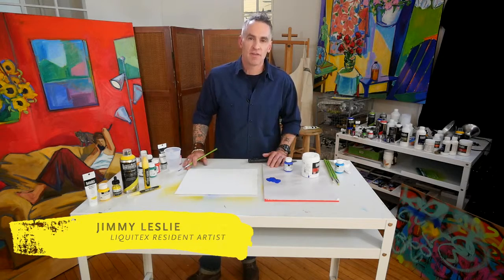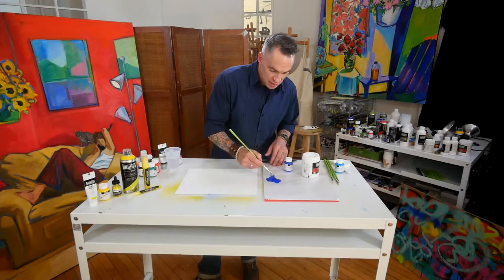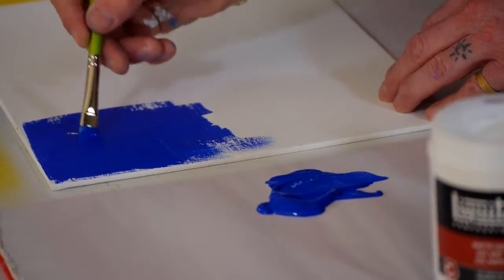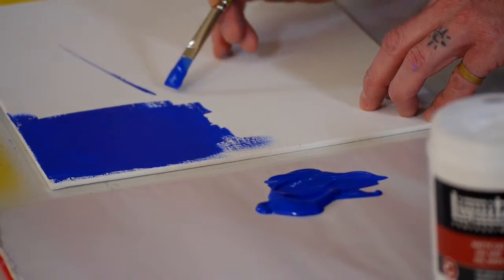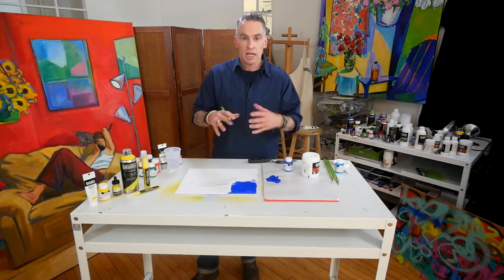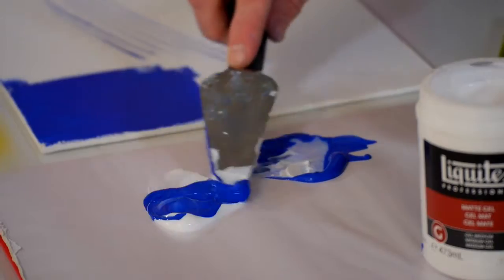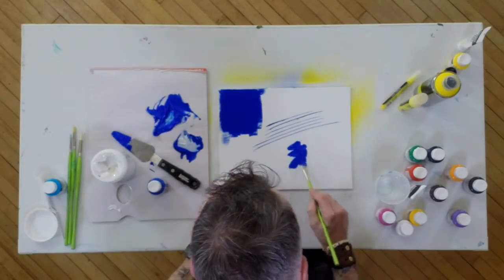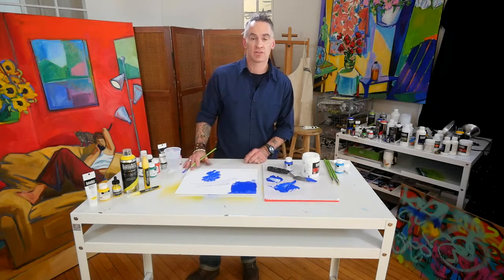An Overview of Liquitex Professional Soft Body Acrylics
Artist Jimmy Leslie gives a brief rundown of how you can work with Liquitex Professional Soft Body acrylics.